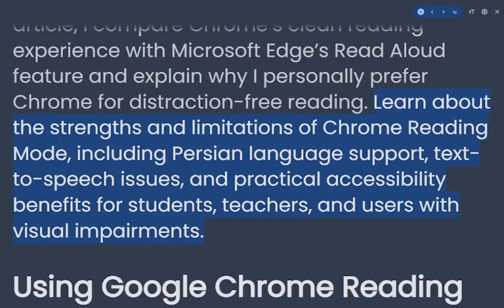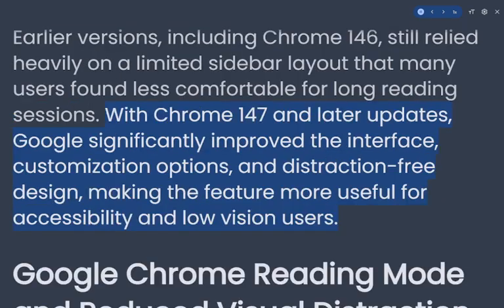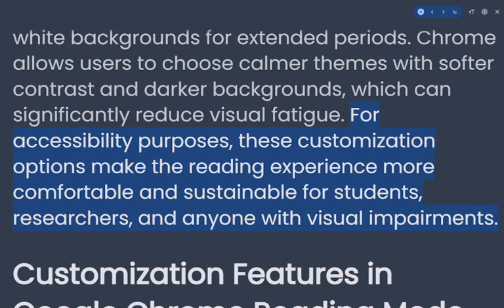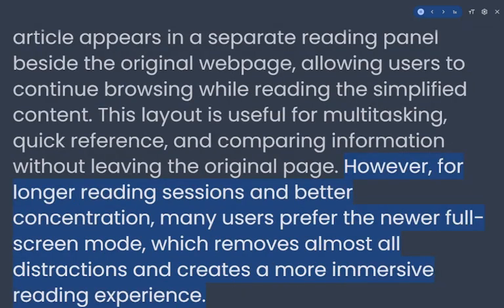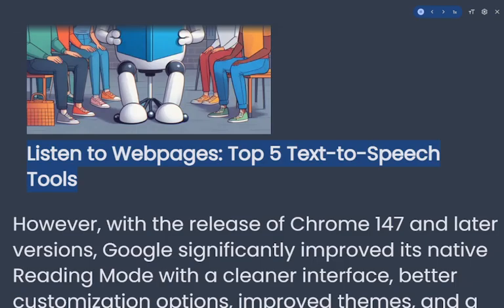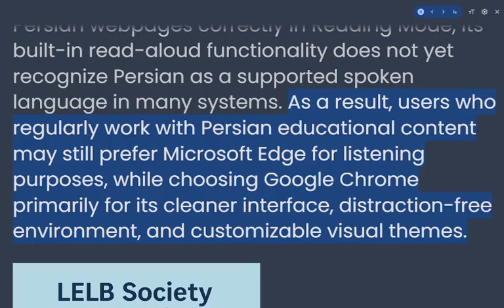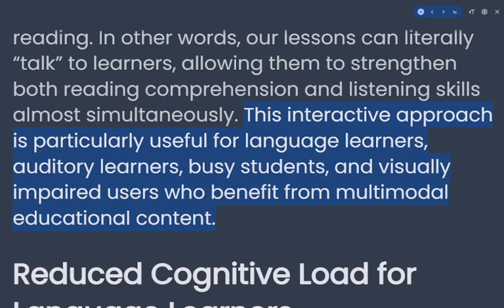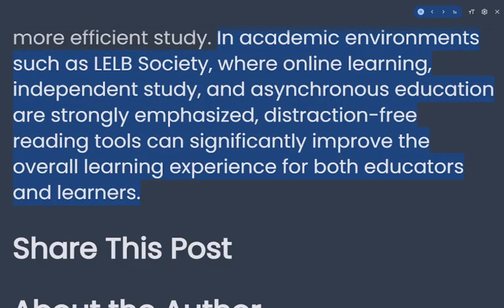Google Chrome Reading Mode for Accessibility and Focus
Discover how Google Chrome Reading Mode can improve readability, focus, and accessibility for visually impaired users and online learners. In this article, I compare Chrome’s clean reading experience with Microsoft Edge’s Read Aloud feature and explain why I personally prefer Chrome for distraction-free reading. Learn about the strengths and limitations of Chrome Reading Mode, including Persian language support, text-to-speech issues, and practical accessibility benefits for students, teachers, and users with visual impairments.

Using Google Chrome Reading Mode for Text-to-Video Learning
The video you are watching right now has been created with the help of the new Reading Mode in Google Chrome as a practical text-to-video conversion tool. At LELB Society, almost every lesson or educational post is accompanied by an embedded video because flipped learning and asynchronous learning play a central role in our educational methodology. By combining readable web content with audio narration and screen recording, Chrome’s distraction-free Reading Mode can help instructors and learners transform written lessons into accessible multimedia materials more efficiently. This approach is especially beneficial for online learners, visually impaired users, and students who prefer listening and watching in addition to traditional reading.

Redesigned Reading Mode in Chrome 147 and Later
Although Google Chrome had earlier forms of Reading Mode in previous versions, the feature became far more practical and visually appealing starting from Chrome 147 and continuing in Chrome 148. The redesigned Reading Mode introduced a cleaner and more immersive full-page reading experience that feels closer to dedicated reader applications. Earlier versions, including Chrome 146, still relied heavily on a limited sidebar layout that many users found less comfortable for long reading sessions. With Chrome 147 and later updates, Google significantly improved the interface, customization options, and distraction-free design, making the feature more useful for accessibility and low vision users.

Google Chrome Reading Mode and Reduced Visual Distraction
Both Microsoft Edge and Google Chrome offer useful reading modes designed to remove unnecessary distractions from webpages. However, in my experience as a visually impaired user, Google Chrome provides a cleaner and more focused reading environment. Chrome’s Reading Mode simplifies the layout effectively by removing advertisements, sidebars, and visual clutter while maintaining a smooth and minimal interface. This simplicity makes it easier to concentrate on the main content, especially during long reading sessions.

Another advantage of Google Chrome Reading Mode is its selection of visual themes and background colors. Low vision users like me (Dr. Mohammad Hossein Hariri Asl) often experience eye strain when reading black text on bright white backgrounds for extended periods. Chrome allows users to choose calmer themes with softer contrast and darker backgrounds, which can significantly reduce visual fatigue. For accessibility purposes, these customization options make the reading experience more comfortable and sustainable for students, researchers, and anyone with visual impairments.